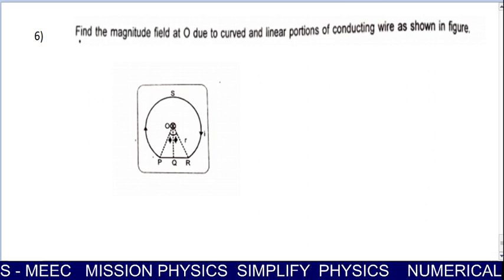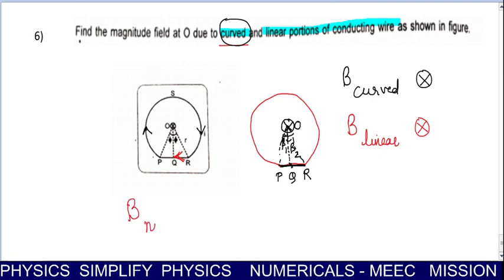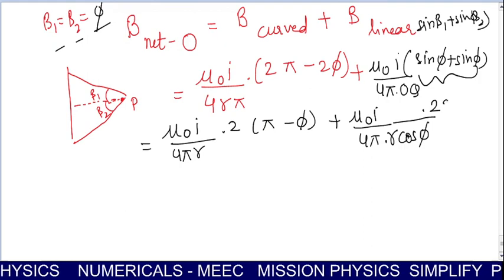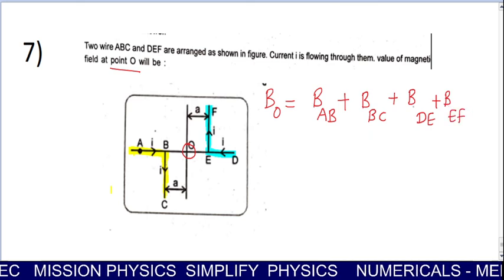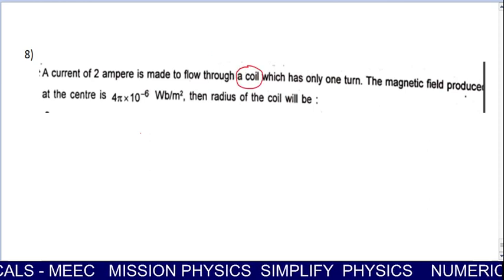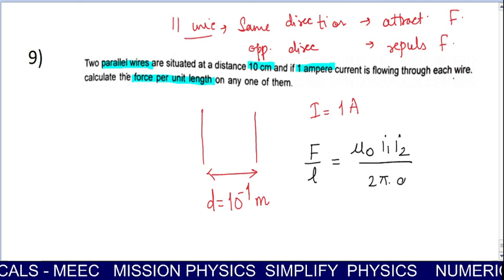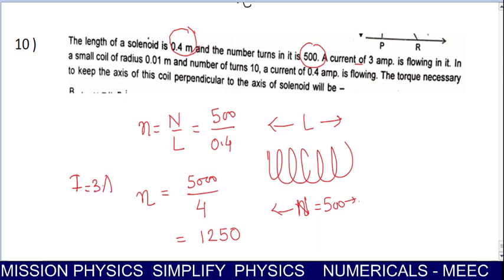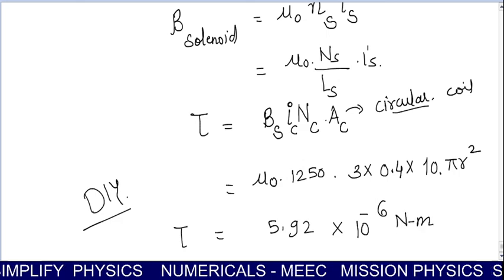PHYSICS I MAGNETIC EFFECT OF ELECTRIC CURRENT I LECTURE 12 I IMP NUMERICALS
VIDEO MAINLY EXPLAIN IMP 5 CONCEPTUAL NUMERICALS OF MEEC